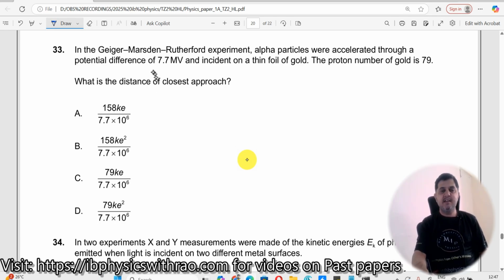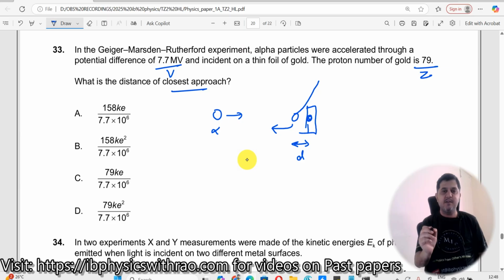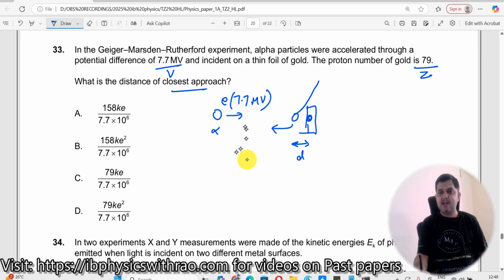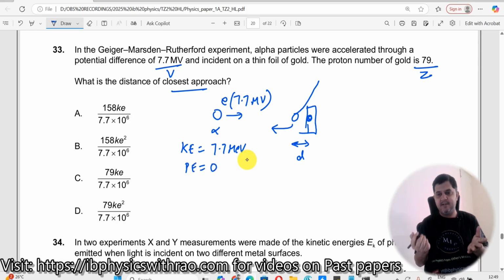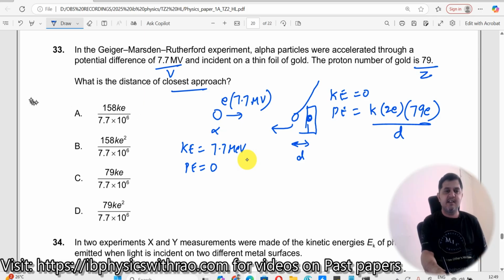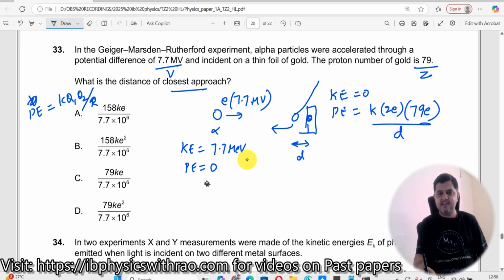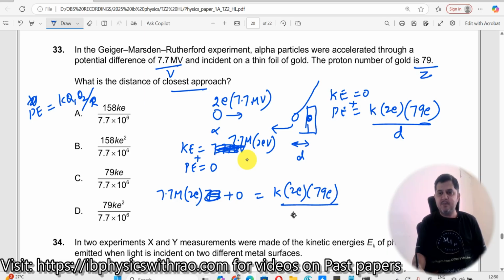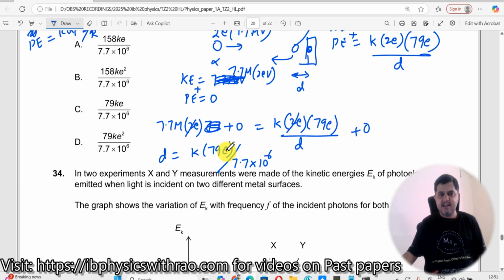In the Geiger–Marsden–Rutherford experiment, alpha particles were accelerated through a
potential difference of 7.7 MV and incident on a thin foil of gold. The proton number of gold is 79.
 What is the distance of closest approach?